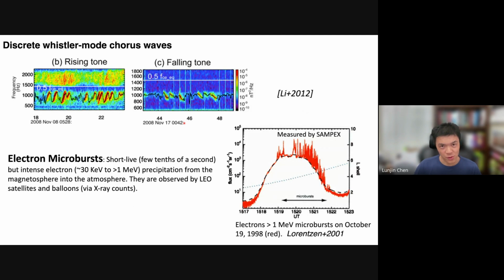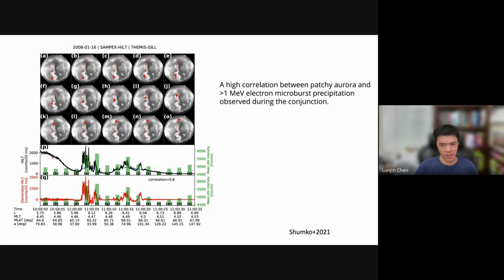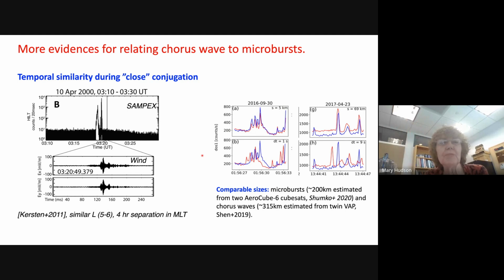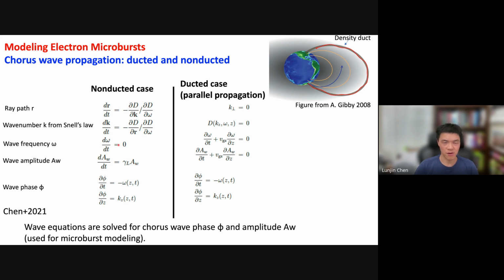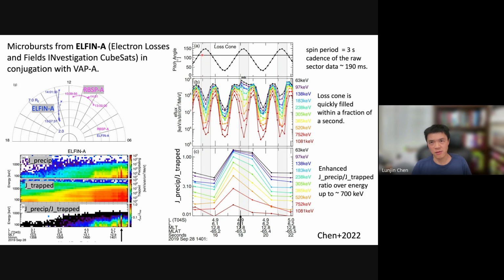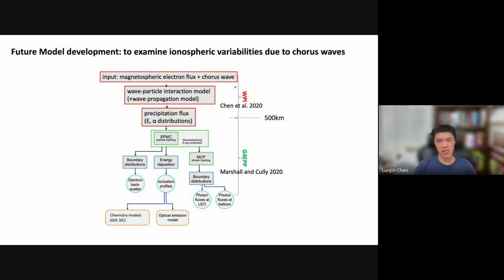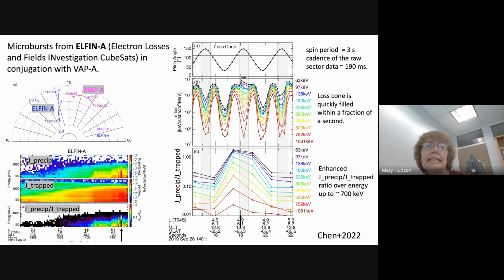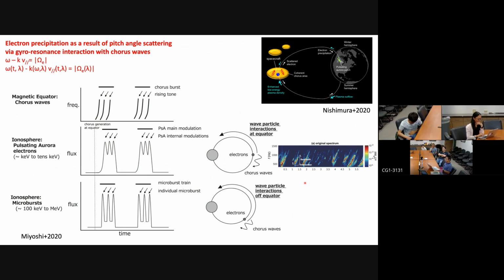HAO Colloquium Modeling electron microburst induced by chorus waves – 2024 08 21 13 45 MDT